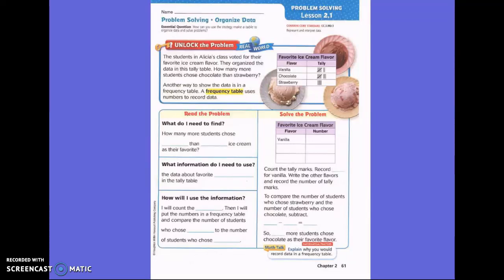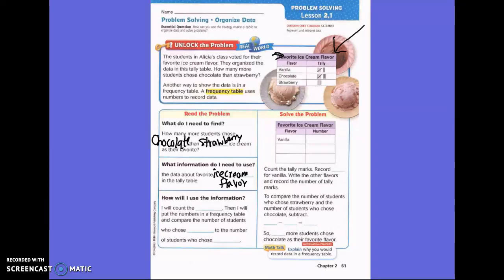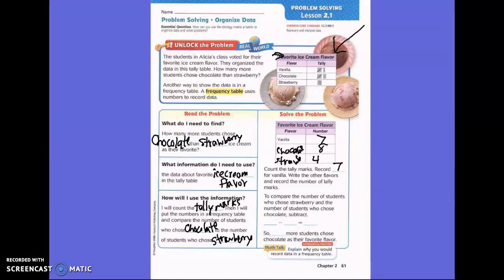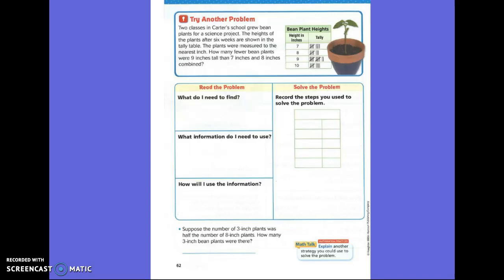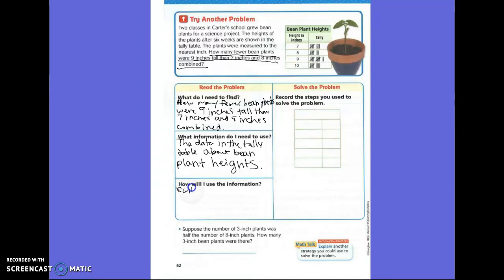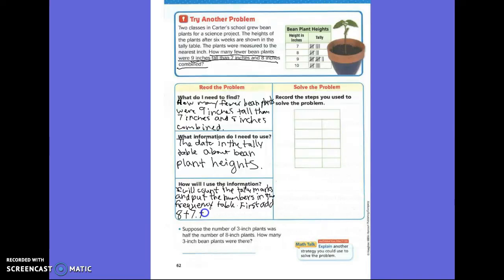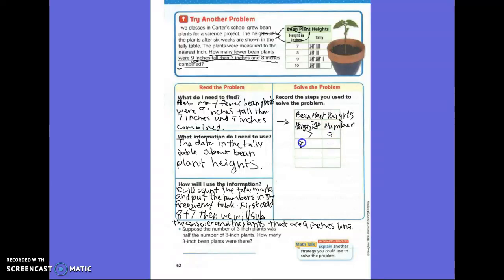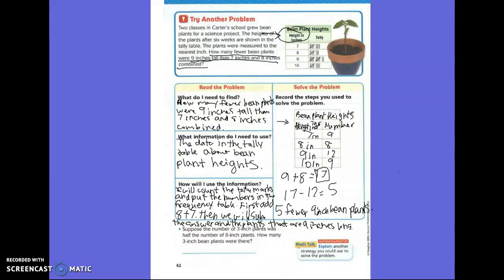2.1 Problem Solving * organize Data (3rd)